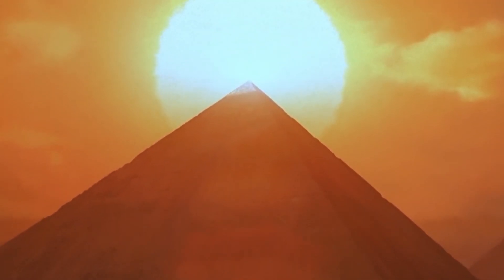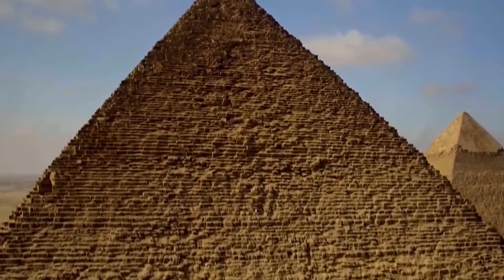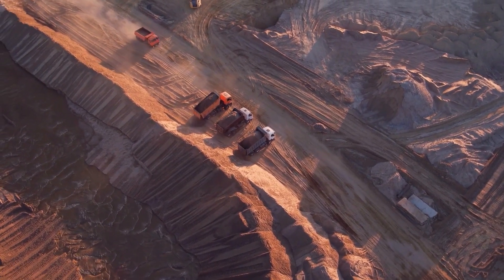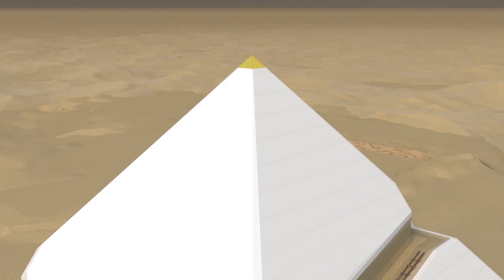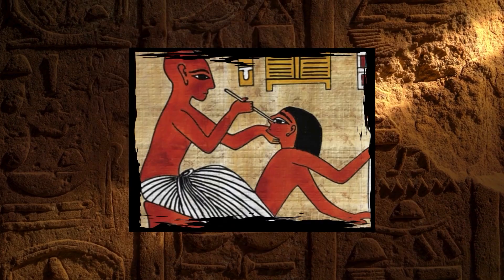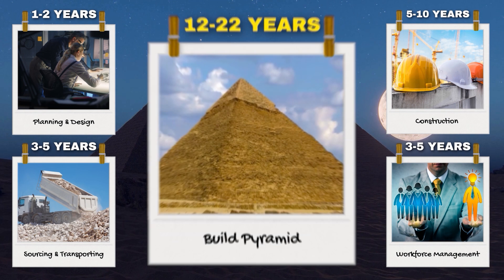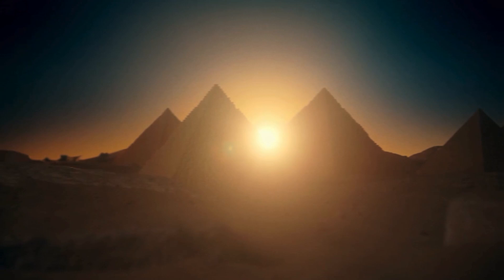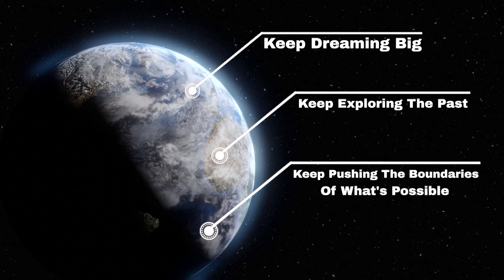How Long Would It Take to Build the Pyramids Today?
The Great Pyramid of Giza is an enduring marvel, a testament to ancient human ingenuity and determination. But what if we set out to build this monumental structure today, armed with modern technology and resources? How long would it really take? ⏳

In this video, we explore the fascinating question of what it would take to recreate the Great Pyramid in the 21st century. From the initial planning and design phase to sourcing millions of tons of stone, and finally, the complex logistics of construction, we break down the entire process. You might be surprised by the challenges that still exist, even with today’s advanced tools!

🔍 What You'll Learn:

🧱The massive scale of the Great Pyramid: 2.3 million stone blocks!
🗺️Modern planning and design: How long would it take with today’s technology?
🏗️Sourcing materials: Where would we find 5.5 million tons of stone?
🚧Construction techniques: Can modern cranes and machinery speed up the process?
📊Managing the workforce: How logistics and project management play a crucial role
🕰️The final timeline: Could we build it faster than the ancient Egyptians?

Whether you're fascinated by ancient history, and modern engineering, or just love thought experiments, this video will take you on a journey through time, showing you how close—or far—we are from recreating one of the greatest wonders of the ancient world.

🎯 Keywords & Tags

👉 Join us as we explore the monumental challenge of building the Great Pyramid today!